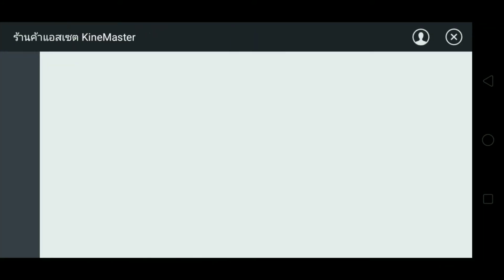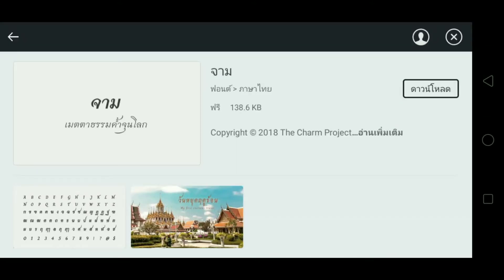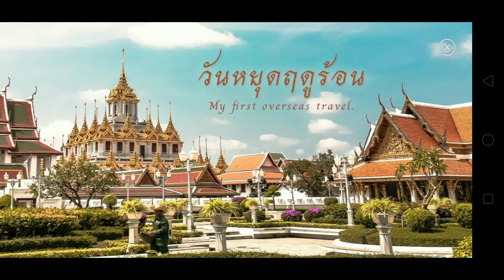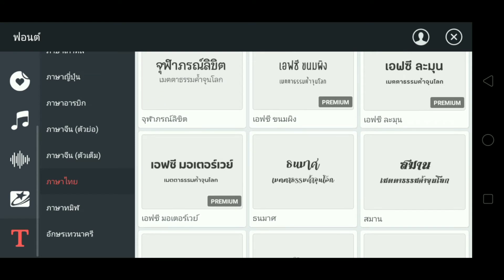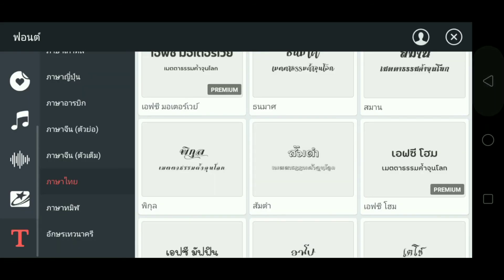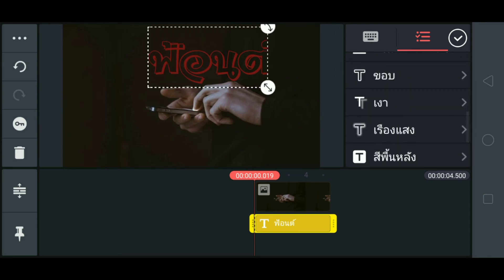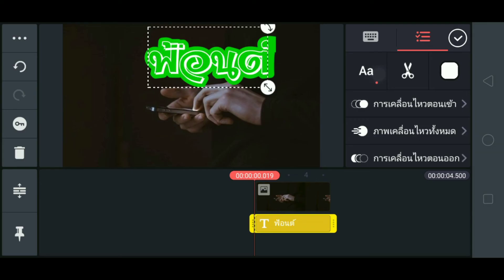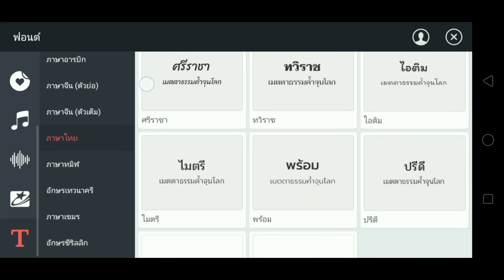ลักษณะของฟ้อนต์ Ep10